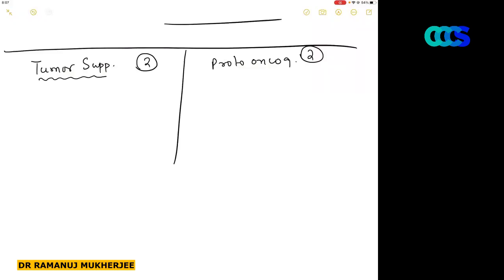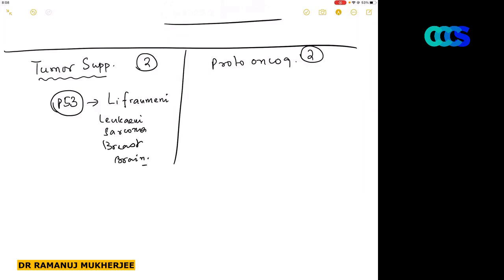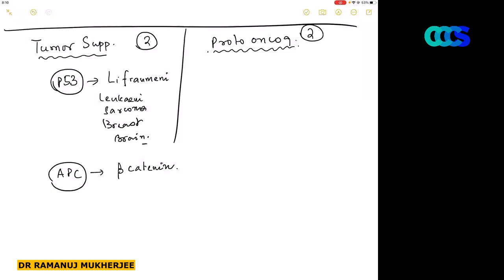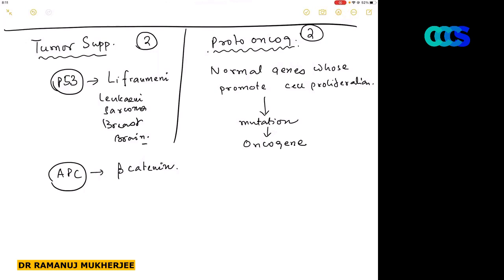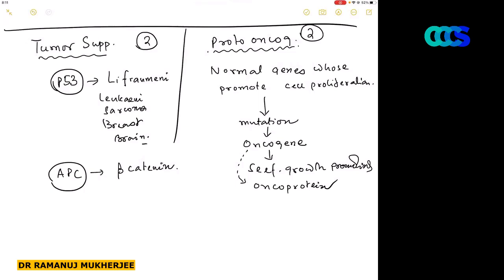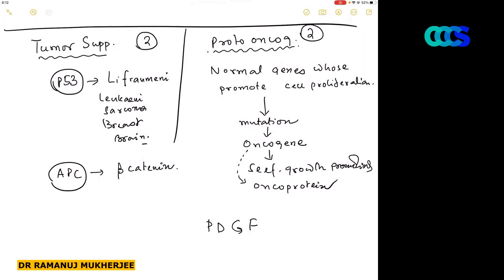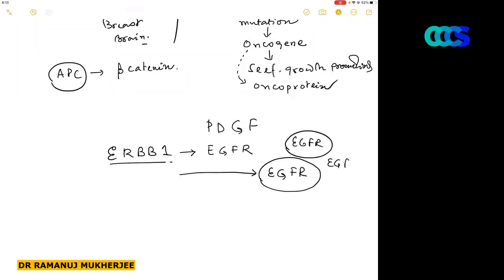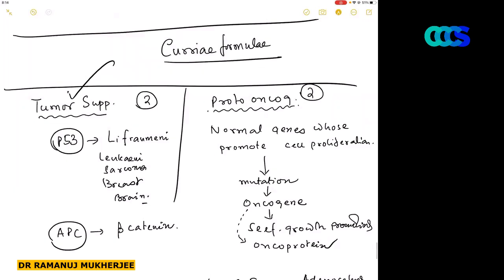CCC Mock Theory - Difference between Tumor suppressor gene & Proto oncogene - Dr Ramanuj Mukherjee